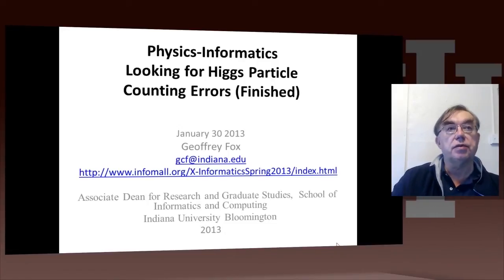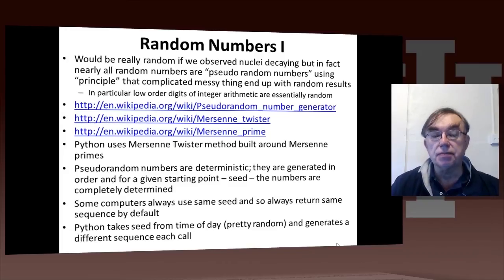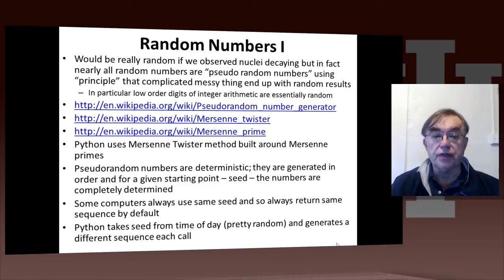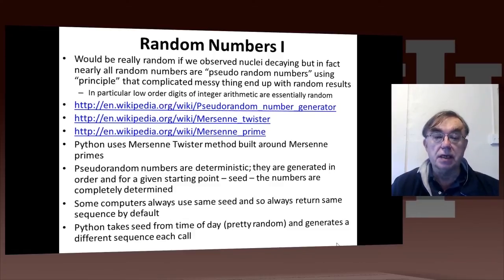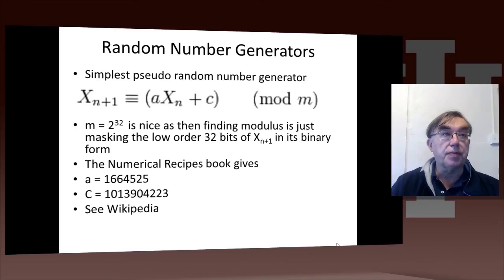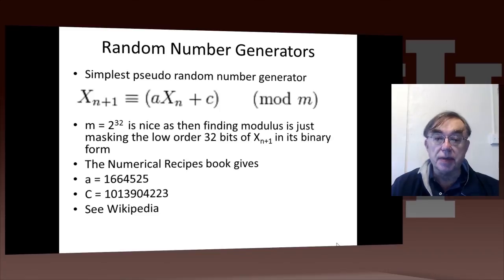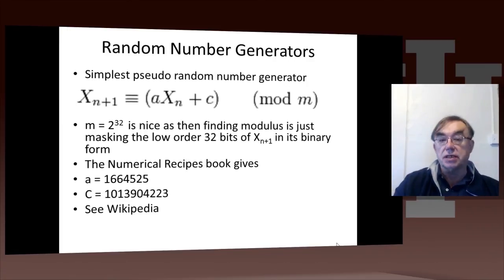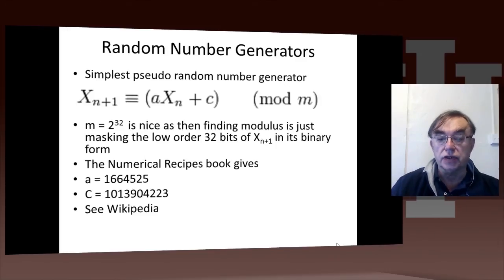Big Data Unit 11: Physics Use Case Part IV 1: Generators and Seeds I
Lesson Overview:
We define random numbers and describe how to generate them on the computer giving Python examples. We define the seed used to define to specify how to start generation.